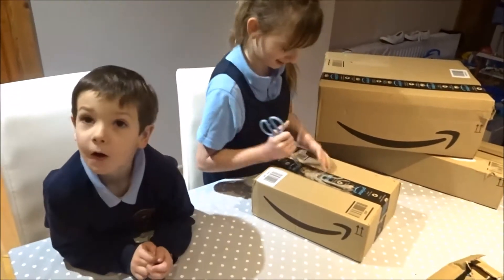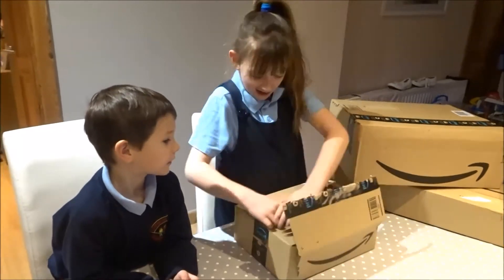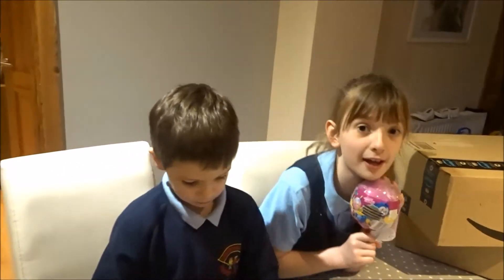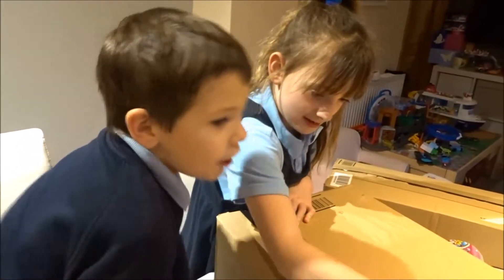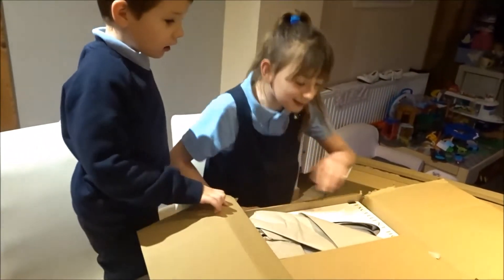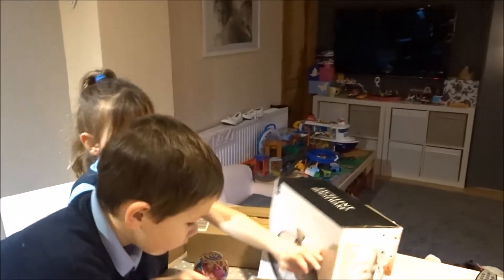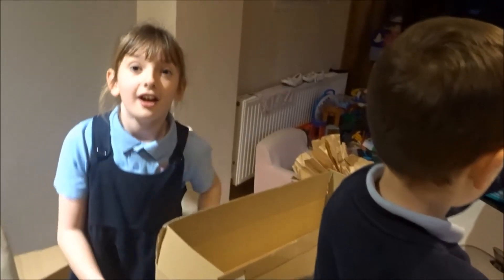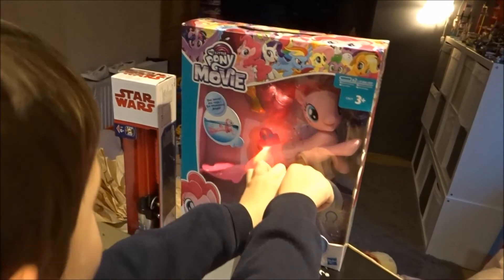Amazon Delivery Opening Boxes Surprise Toys & Presents Claudia Vlogs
Surprise Amazon Delivery to our house ! we come home to find lots of surprise boxes with toys & things to open for some new toy unboxing and family fun challenge video's, Claudia and Harry open them all to show you what's inside.

Watching us unbox the latest toys & games for boys and girls and us playing with them to.